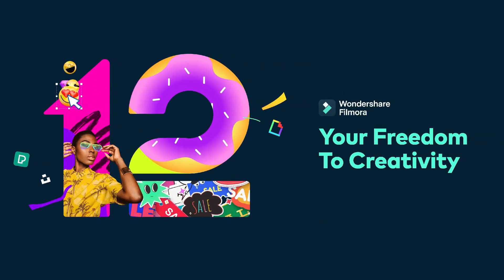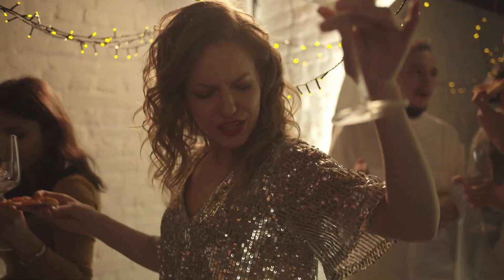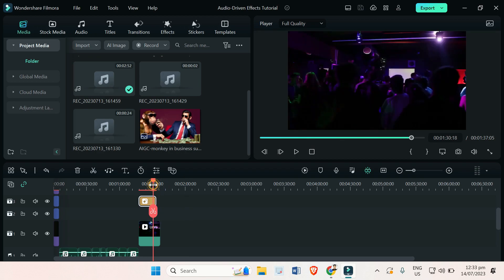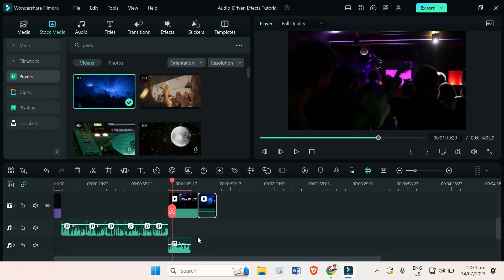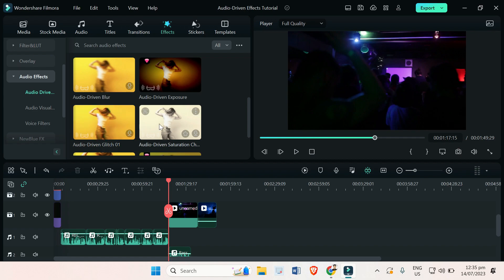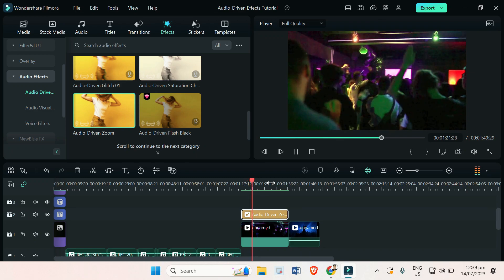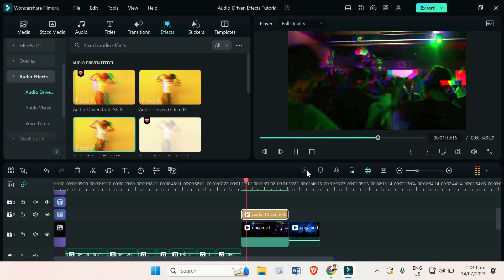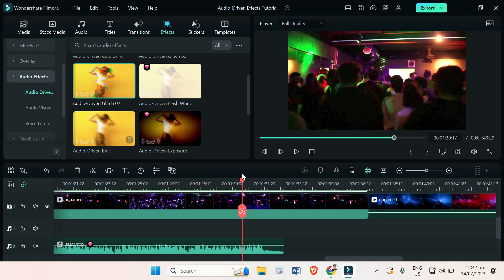Audio Driven Effects - Filmora 12.5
In this video, you will learn how to use 10 new audio-driven effects of Filmora 12.5. Filmora 12.5 introduces an exciting new feature called "Audio-Driven Effects." This tool enhances the editing experience by allowing users to easily create visually captivating effects that are synchronized with the audio in their videos.

Timestamps:
0:00 - Intro
1:16 - Import Video
1:48 - Add Audio
2:14 - Apply A.D. Effects
3:43 - More Previews
4:52 - Outro

🎵Background Music🎵
♪ Not for Nothing (Prod. by Otis McDonald)